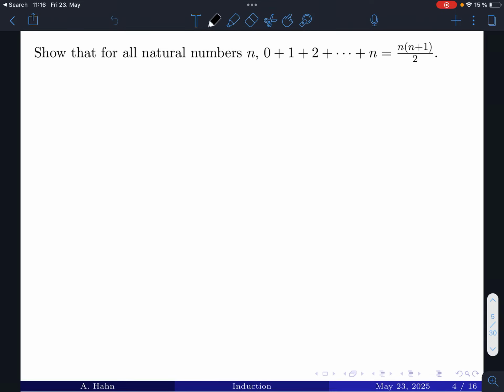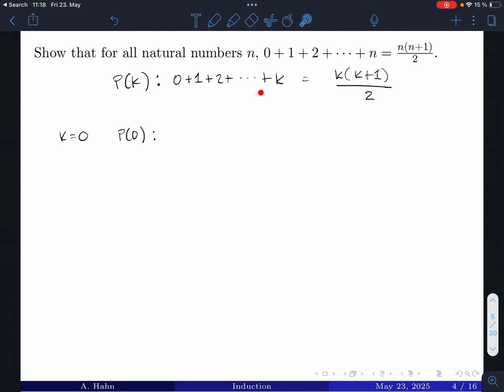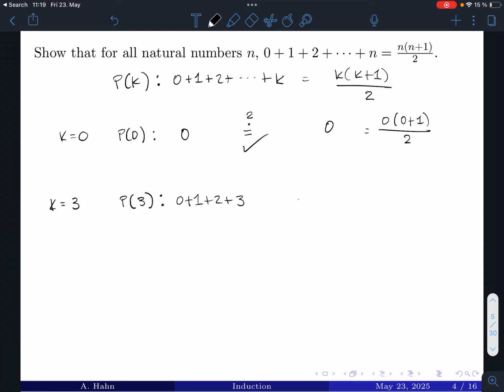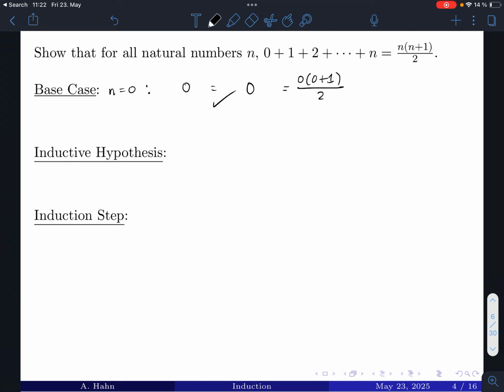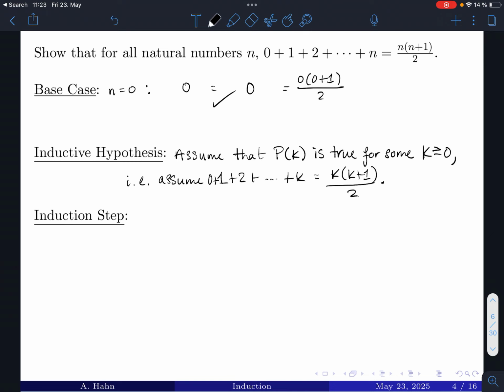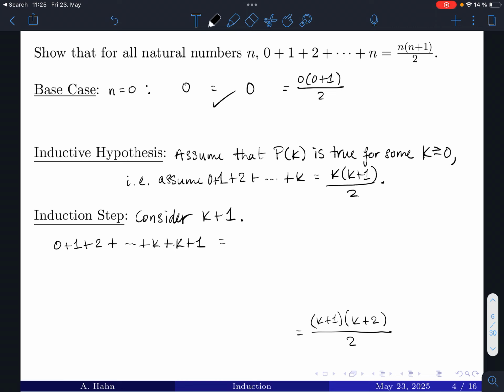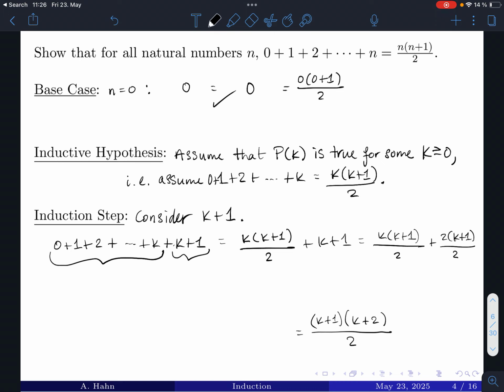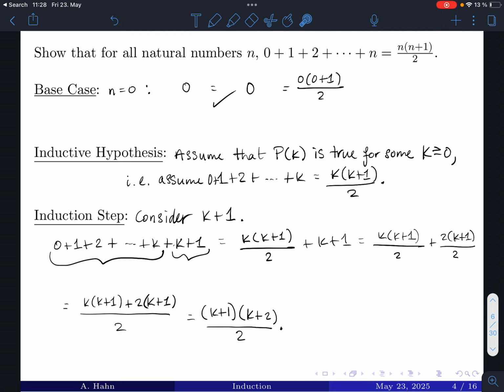Induction Example One